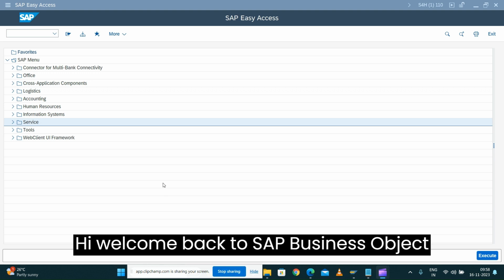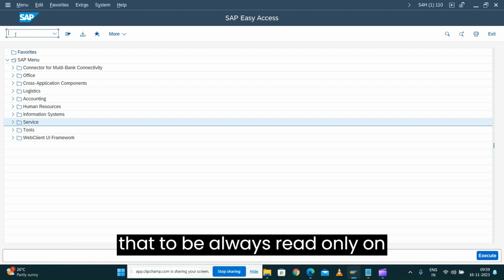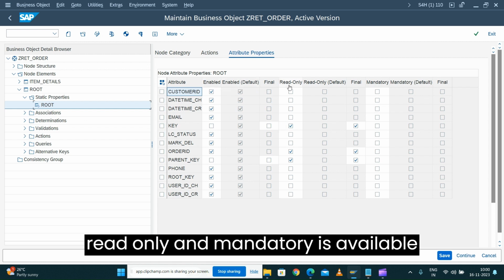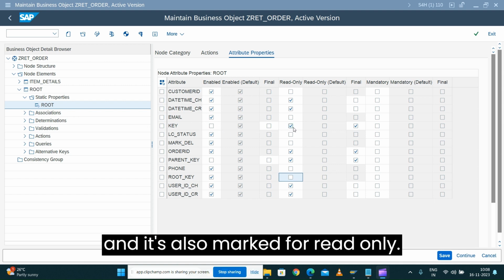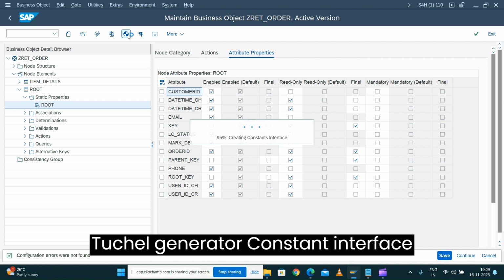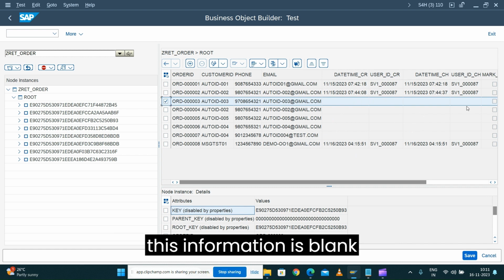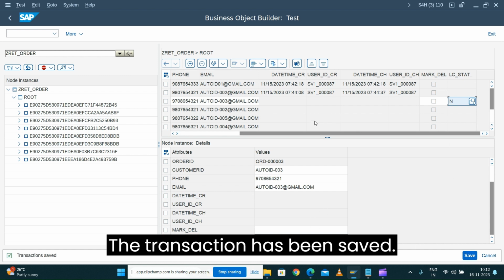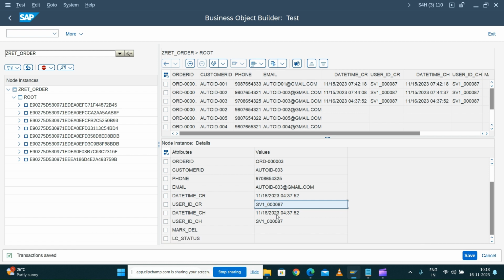SAP BOPF Part 16 Static Property Read Only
SAP Business Object Process Framework (BOPF)
How to set the Root node Attribute Property
Modeling Attribute Static Property